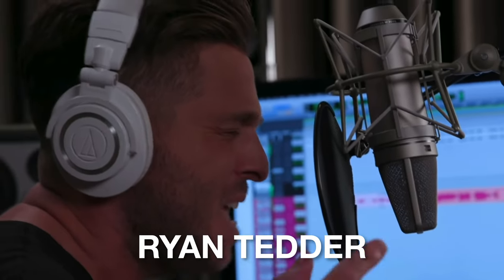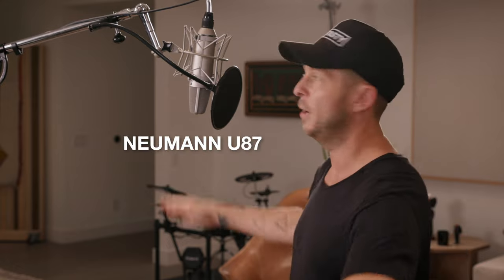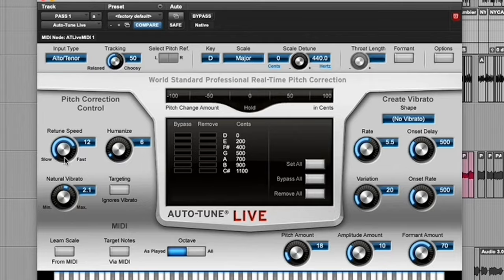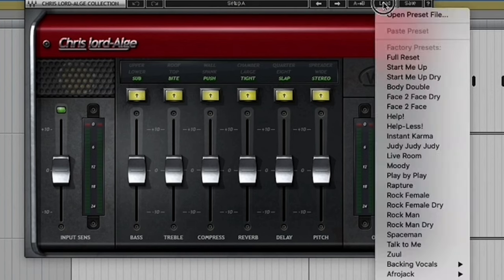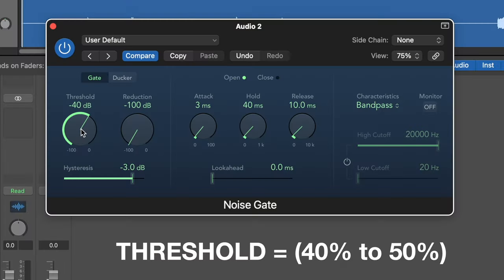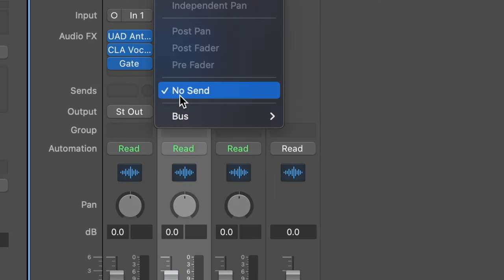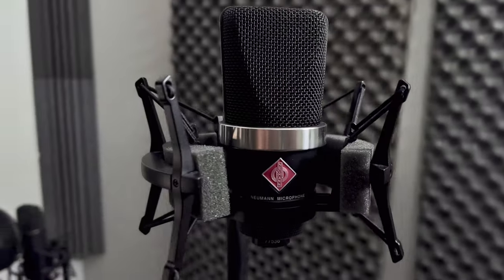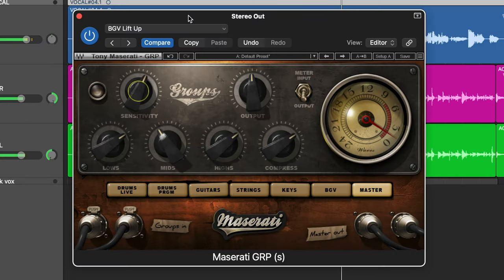Ryan Tedder's Hit-Making VOCAL CHAIN!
In this video, I'll teach you how to create the same vocal chain as Ryan Tedder, who is the lead singer of OneRepublic and has written countless hit songs for many big name artists such as: Adele, Beyonce, Ariana Grande, Selena Gomez, Ed Sheeran, Justin Bieber, Jonas Brothers and many others...

***CORRECTION***
Ryan actually uses a Neumann U67*, not a U87.
The U67 costs $7500 while the U87 costs $3500.

LEWITT LCT 440 PURE ➡️
Apollo Twin X Audio Interface
Neumann TLM102 Microphone

⏰ TIME STAMPS ⏰
0:00 - WHO IS RYAN TEDDER?
0:26 - RECORDING GEAR
0:52 - VOCAL PLUGINS
3:36 - AUDIO TEST